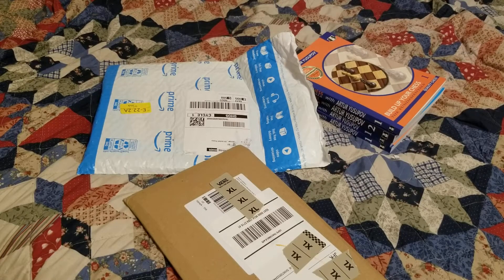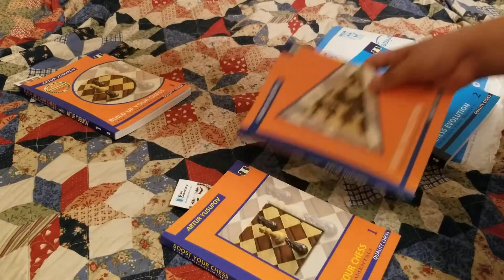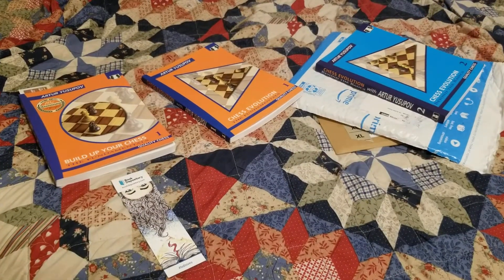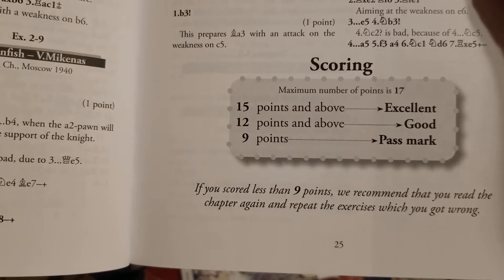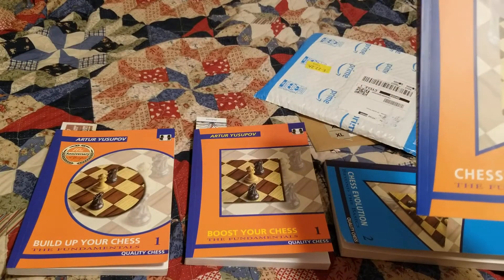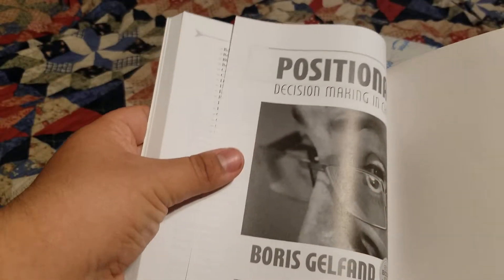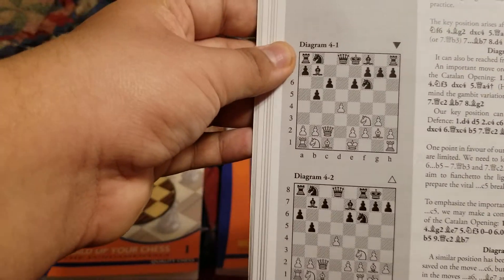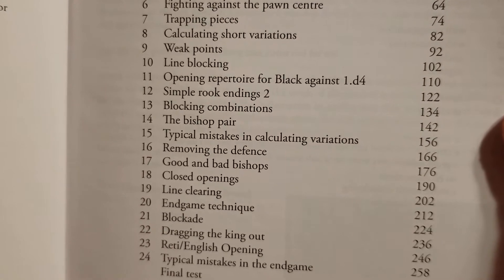Chess Unboxing Part 2: Artur Yusupov Books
Hey, chess world! This is part 2 of the chess unboxing series, Today I'll show you all the new books I received over the past 2 months.

New Books (All by Artur Yusupov)
1. Boost Your Chess 1
2. Chess Evolution 1
3. Revision and Exam
4. Boost Your Chess 2
5. Chess Evolution 2